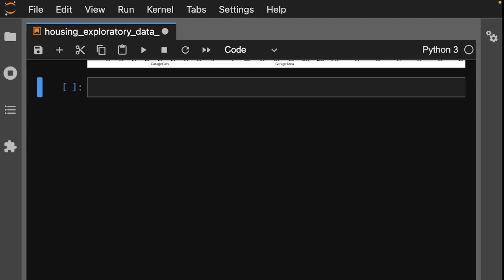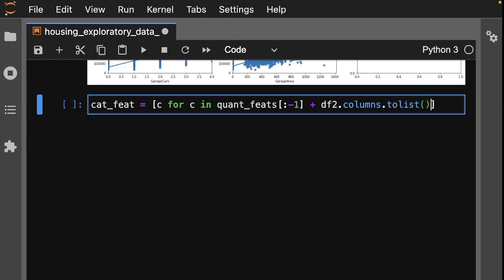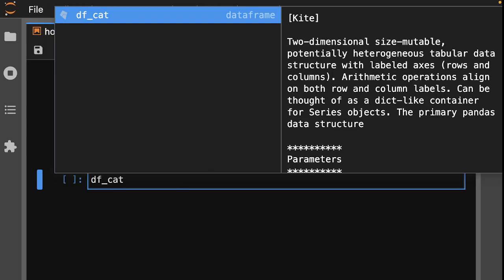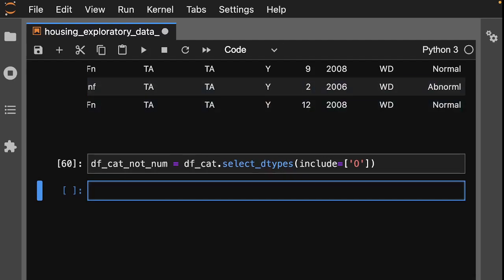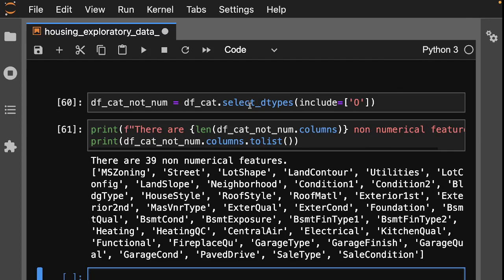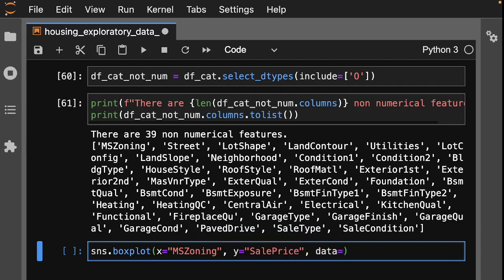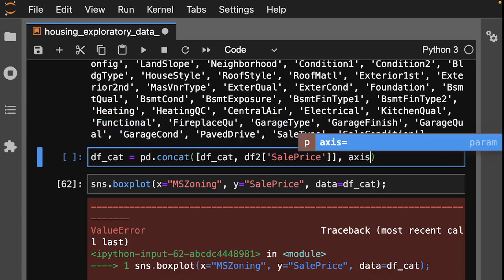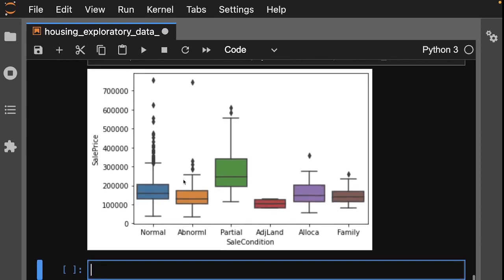EDA with pandas using the House Price Data: Part 3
Exploratory data analysis is one of the best practices used in data science today. The purpose of this EDA is to find insights which will serve us later in another notebook for Data cleaning/preparation/transformation which will ultimately be used into a machine learning algorithm.